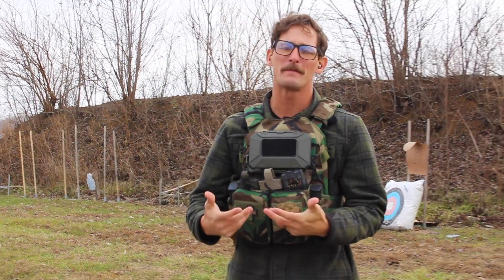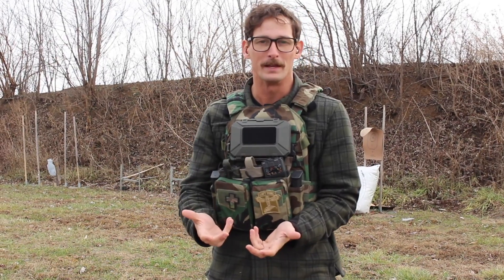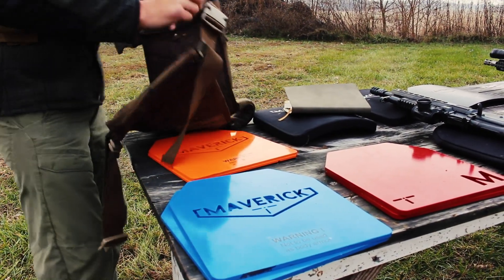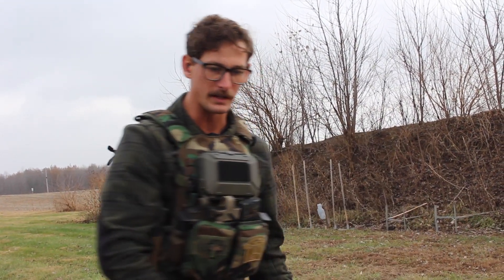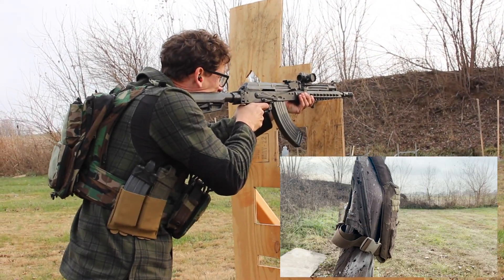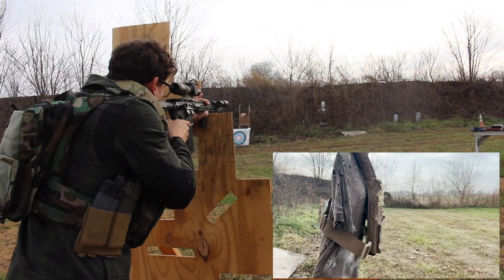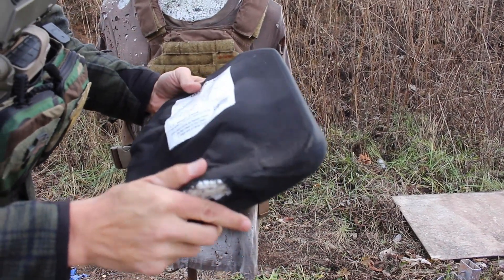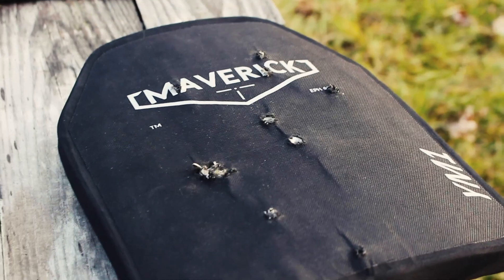Maverick Tactical YM1 Level 3+ Plate Test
Today, Truexodus tests our level 3+ YM1 plate with a variety of threats. Multiple shot’s including an edge shots stopped by this plate at close distance, show just how capable this plate is. Also not to mention, the plate only weighs 3.5lbs!